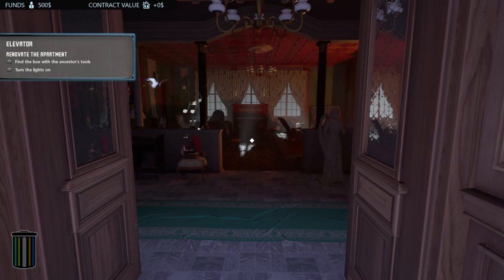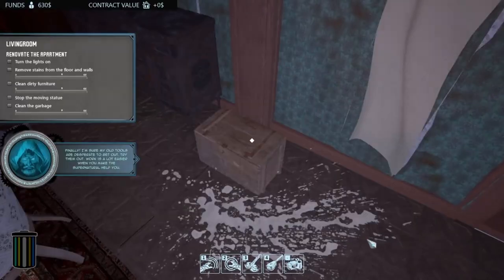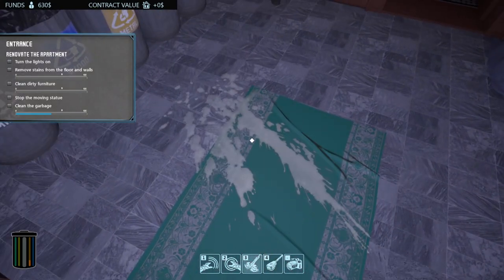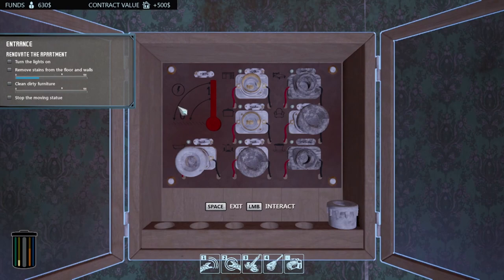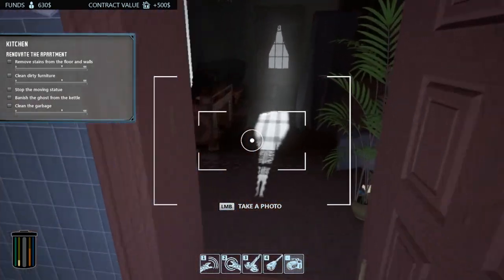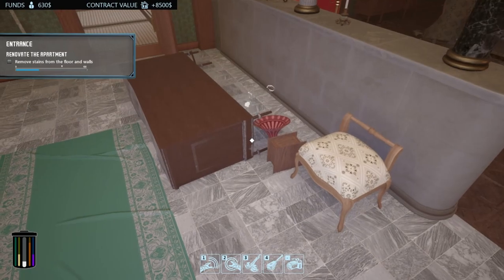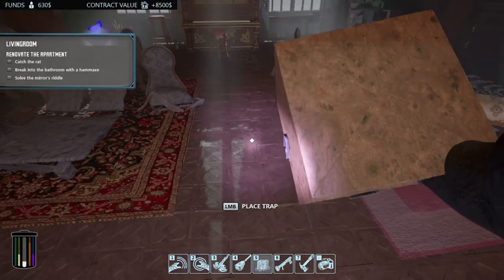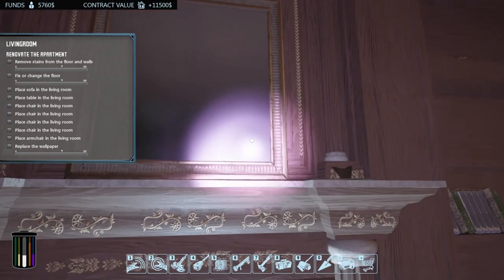A Hauntingly chill renovation game! Haunted House Renovator!!!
Are you a paranormal enthusiast who's also very handy around the house? Are you more scared of your significant other nagging to fix the wallpaper than you are of a spooky ghost trashing your living room? Well this game is absolutely for you! Today we play Haunted House Renovator, A very relaxing game where instead of the ghosts hunting you, you hunt the ghosts (and fix the joint up to resell for a profit).

Similar to House Flipper and other renovation sims, in Haunted House Renovator you are tasked by your deceased ancestor to take over the paranormal renovation business and fix up haunted houses to put on the real estate market. Find out which method suits you best to get rid of the spooky specter, fix up some furniture, throw on a new coat of paint and slap a "For Sale" sticker on the mailbox to turn a profit. with SEVERAL tools at your disposal and much much more content to come, join me as we check out Haunted House Renovator and add it to your Wishlist on steam!

Special thanks to Piotr, and the rest of the development staff at Image Power (Base in Poland) for the opportunity to try out this awesome game!

Gameplay trailer and in game music used with permission from @imagepower3814

Thank you for hanging out with me... Not sure why you're down here reading this and not watching the vid, so the least I can do is put more text down here to give you a reason to scroll this far.

About Steve_1945... I'm just an average gamer who loves sharing his thoughts and gameplay to strangers on the interwebs. I started creating content January of 2024 with the thought that you never know what tomorrow brings, so by creating content and sharing my personality with all of you that someday if the worst happens, my friends and family can continue to hang out with a smidge of my personality (Morbid way of thinking I know...) but also some of y'all may find me entertaining so why not share my insanity on the YouTubes.

I love playing survival, fps, crafting, and story driven games. Some of my favorites are 7 Days to Die, Fallout, Phasmophobia, and Rainbow 6 Siege but I'm always open to suggestions if you'd like to leave one in the comments. I promise I read every one of them! Some of my inspirations come from Neebs Gaming, Spartan85, and mostly my desire to hide myself behind my desk to avoid human contact.

If you're wondering what a nutjob such as myself watches in my spare time, be sure to check out these awesome creators who just happen to be friends of mine for some reason: